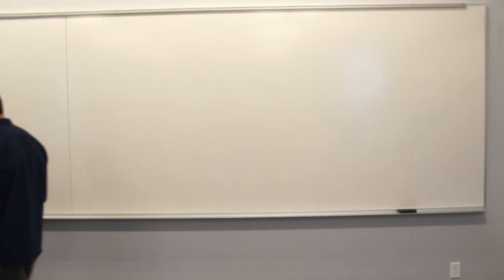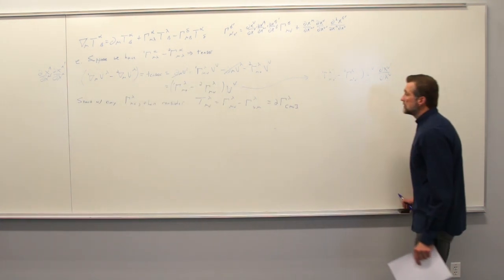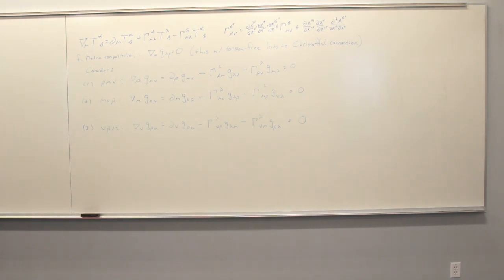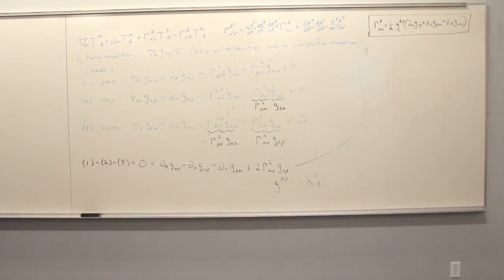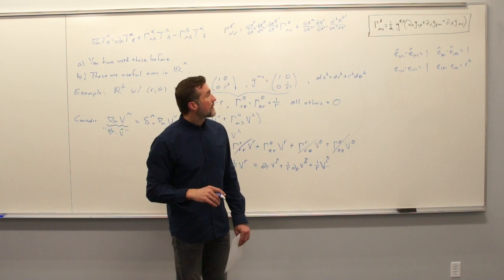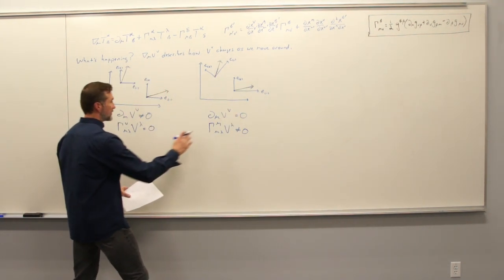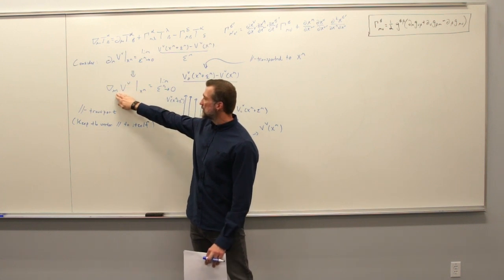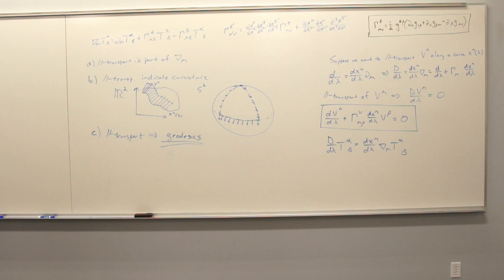General Relativity Topic 14: Christoffel Connections, Interpretations and Applications